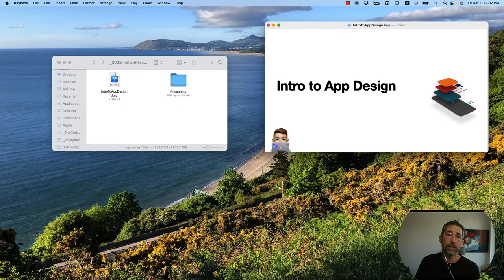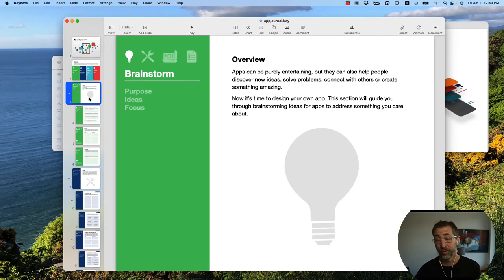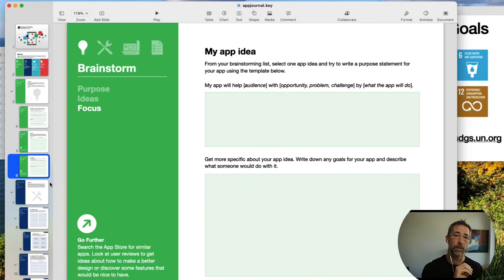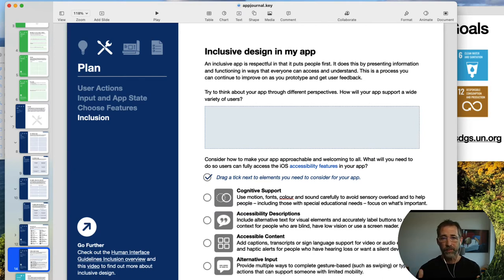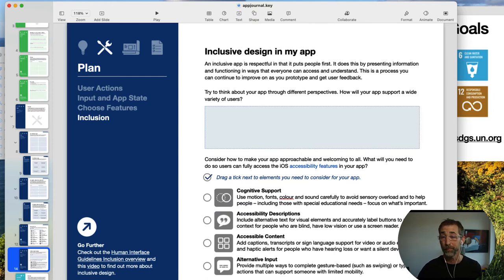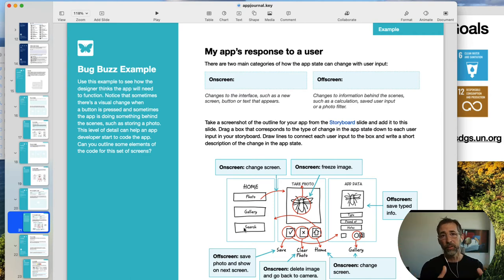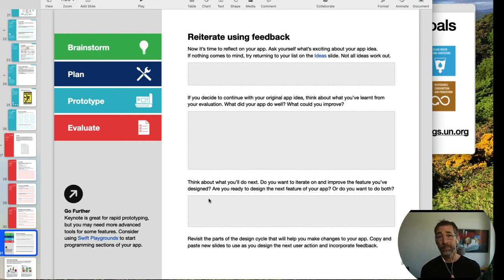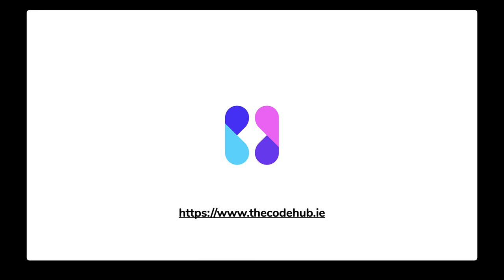Irish Hackathon 2022: The App Design Journal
I’m going to introduce you to a tool you can use for figuring out what to build, how you might tackle it, and then how to get it into the hands of people who can really use it.

It’s called the App Design Journal, and you can download it

Good luck!

Table of Contents:

03:26 - Brainstorm
10:00 - Plan
20:58 - Prototype
27:14 - Evaluate
33:48 - Reiterate